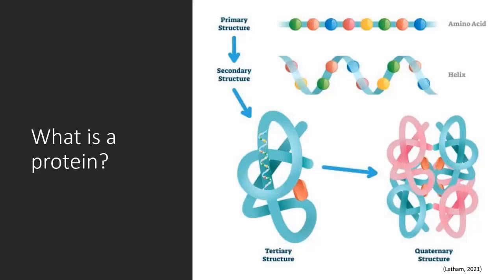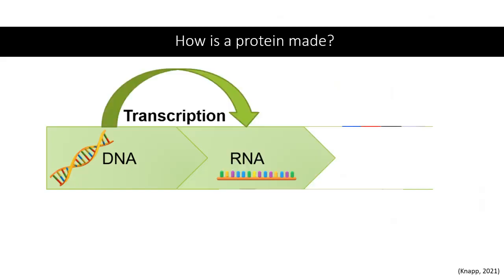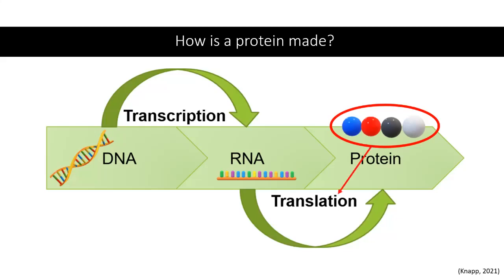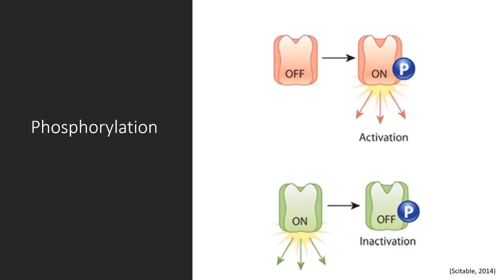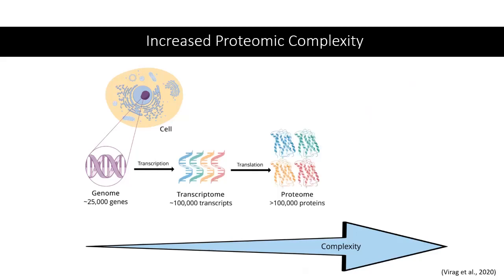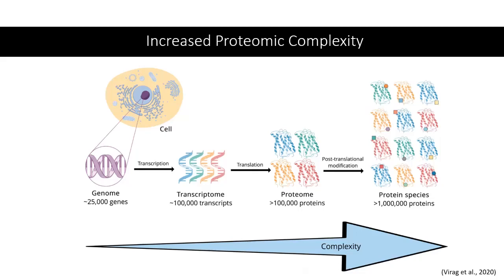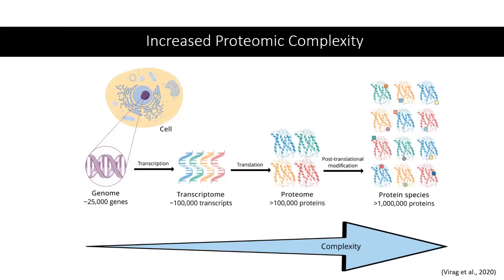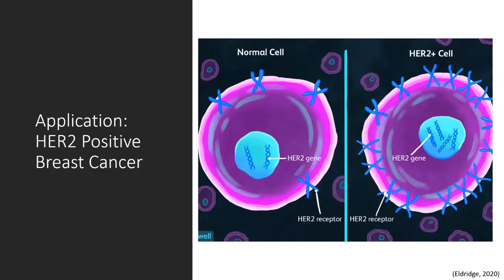Post Translational Modification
This video briefly explains post translational modifications of proteins and their significance.

This material is based upon work supported by the National Science Foundation under Grant No. NSF CAREER DBI-2046122. Any opinions, findings, and conclusions or recommendations expressed in this material are those of the creator(s) and do not necessarily reflect the views of the National Science Foundation.